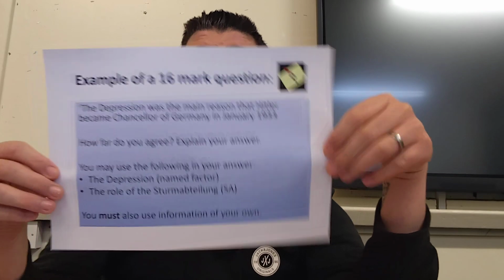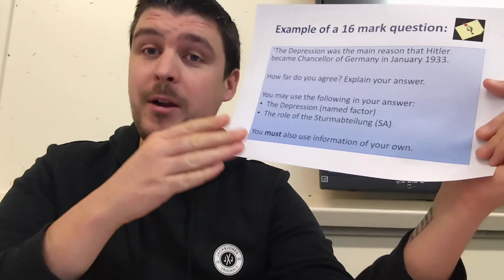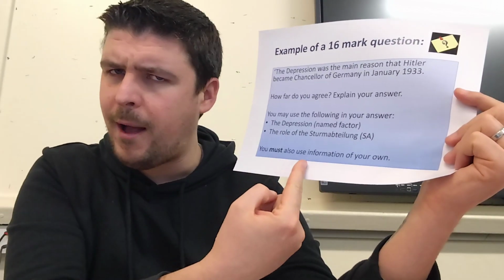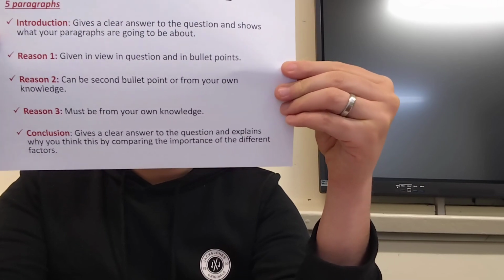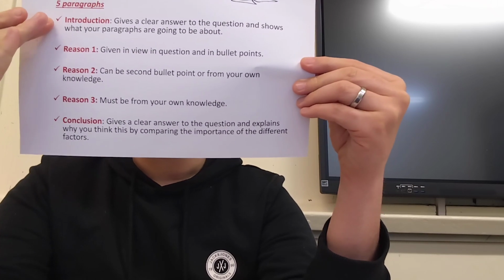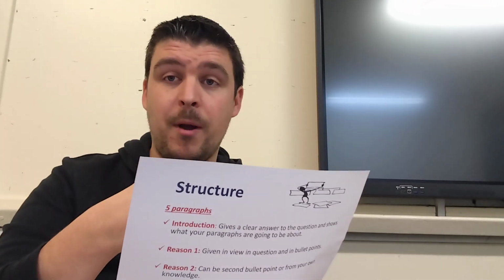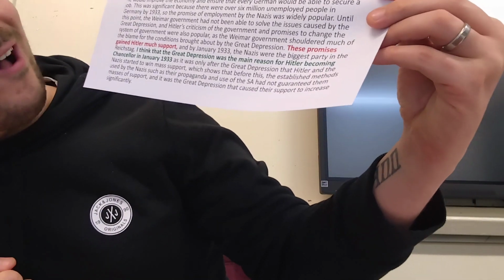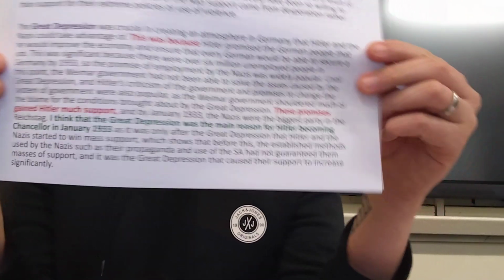Exam Technique: Germany and Civil Rights 16 markers